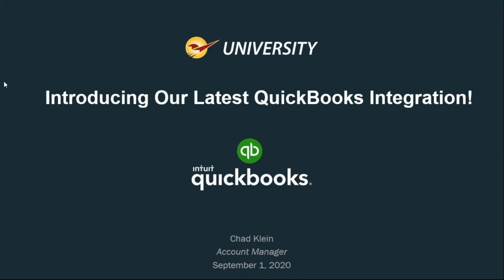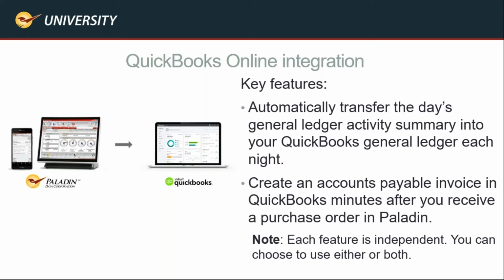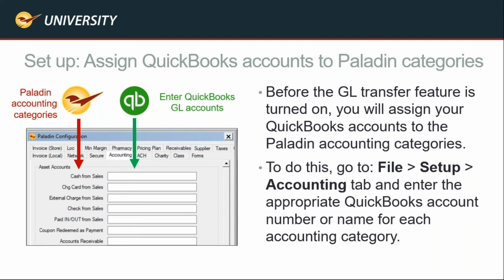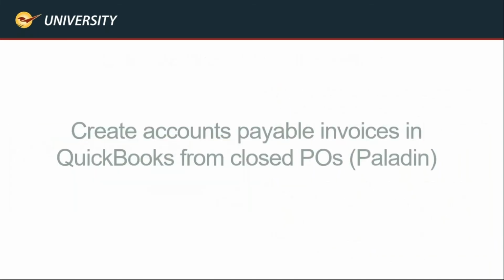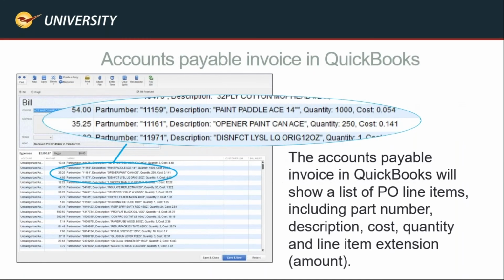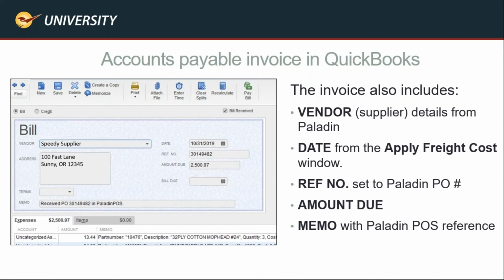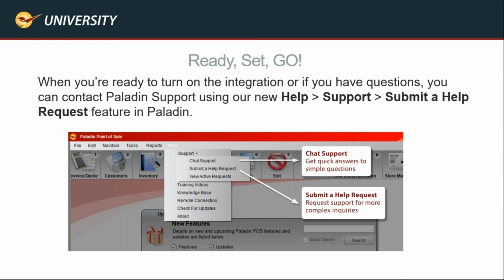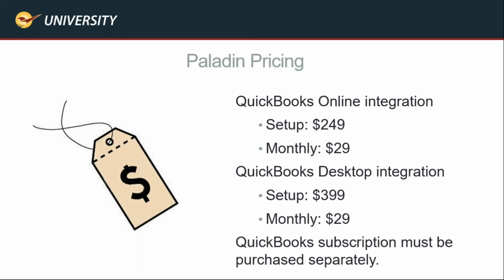Introducing Our Latest QuickBooks Integration!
Do your taxes your way with our latest integration with QuickBooks Online. You can now use the QuickBooks desktop application or web-based QuickBooks Online. The integration automatically transfers your business’s daily data from Paladin to the QuickBooks general ledger every night. Accounting doesn’t get much easier.

Paladin Account Manager Chad Klein explains how integrating with QuickBooks simplifies accounting saving you time and money.